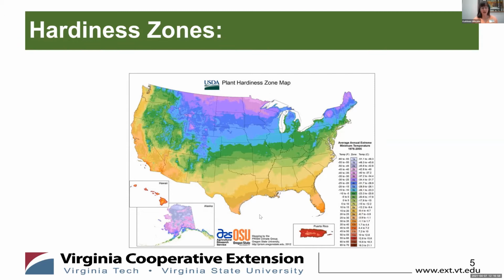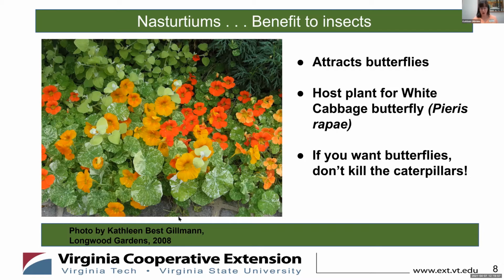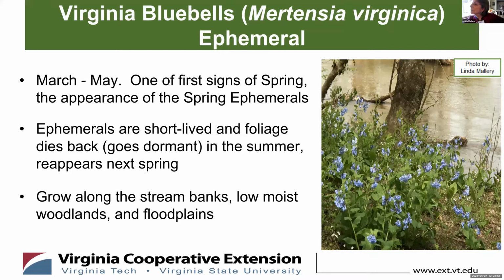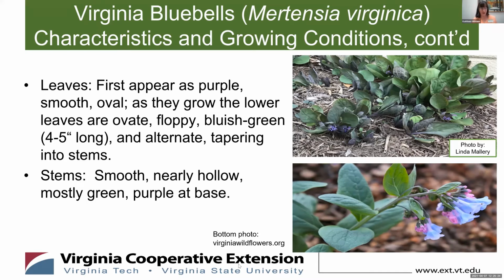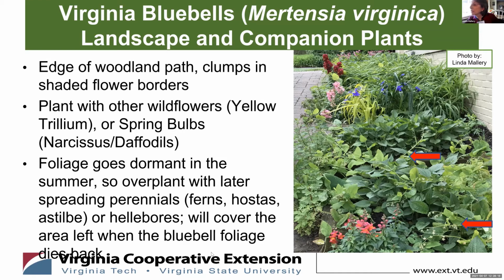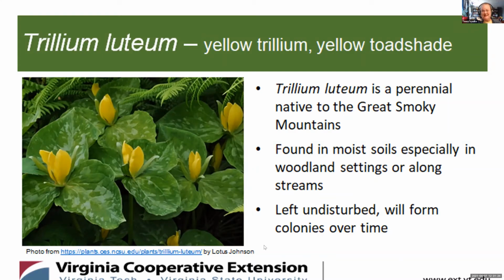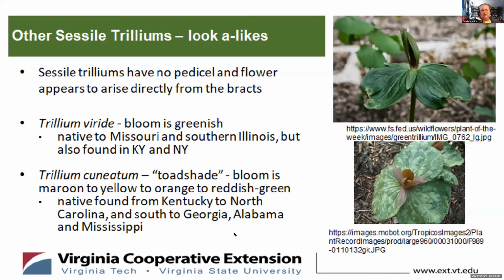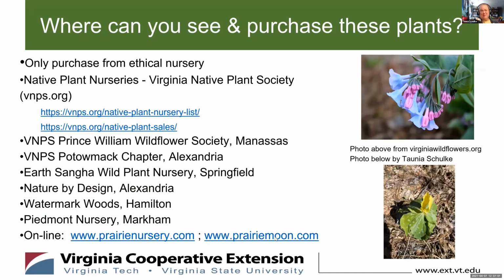Zone 7 Gardening: Spring Ephemerals